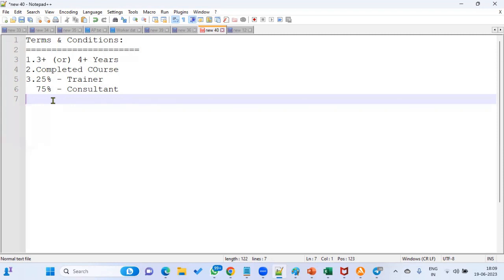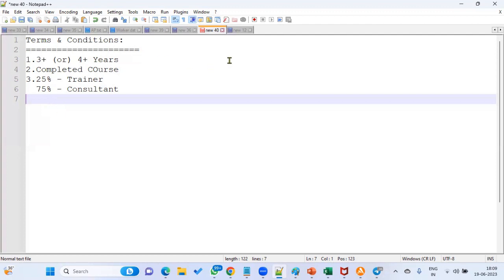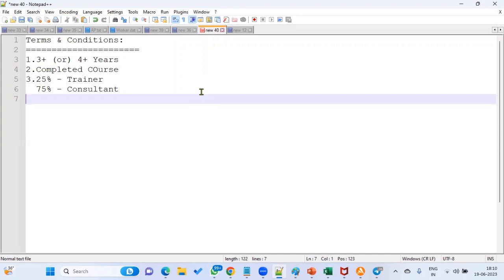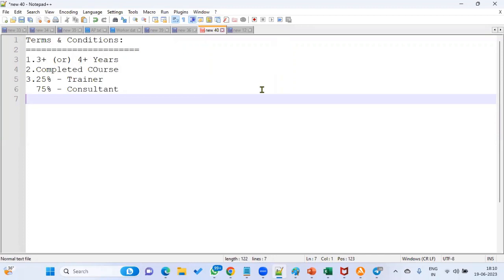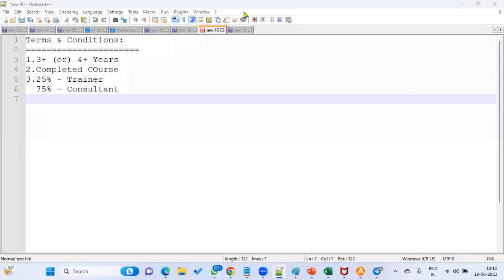Fusion HCM Placement | Class Room | 300 + FAQ's With Practical Answers | Real time Assignment